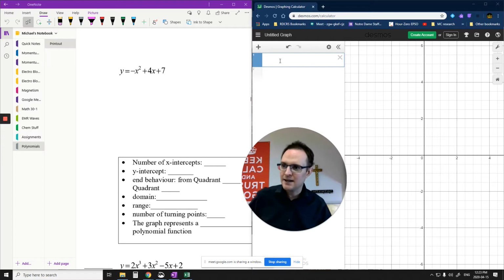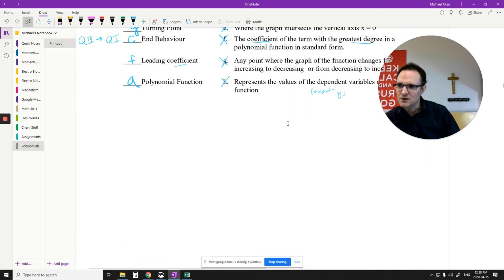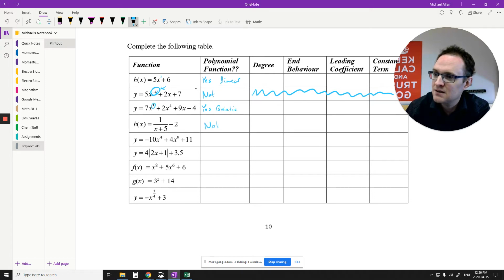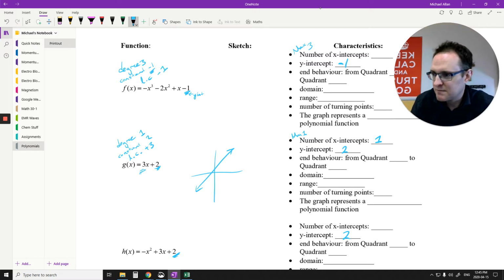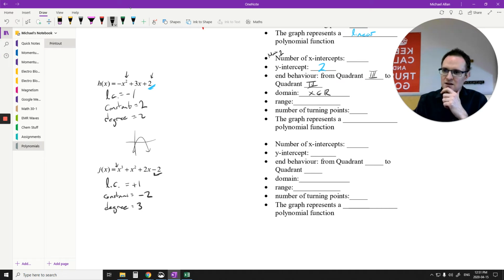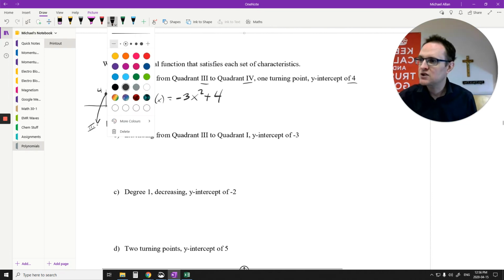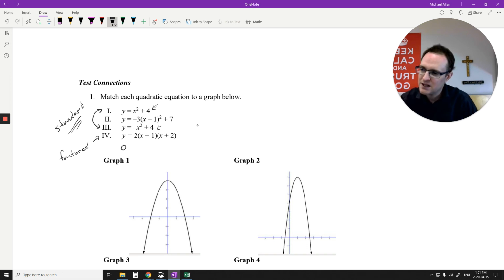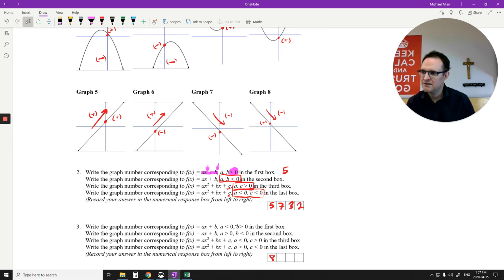Math 30-2 5 2 Characteristics of Polynomials Part 2